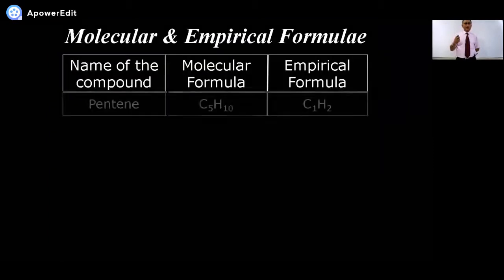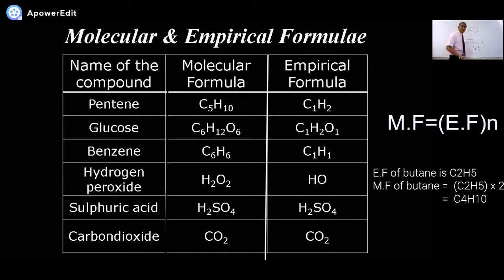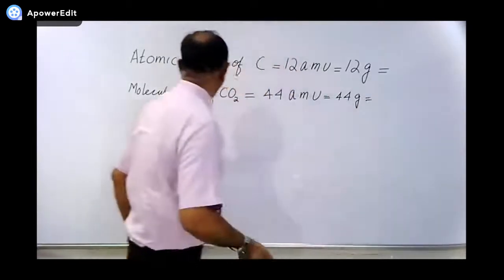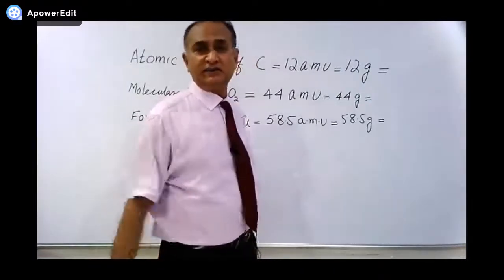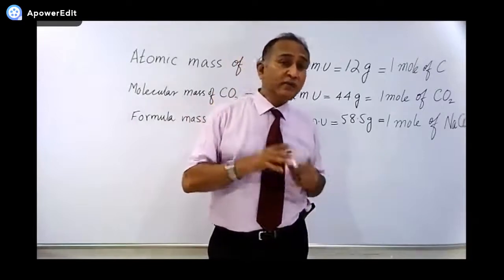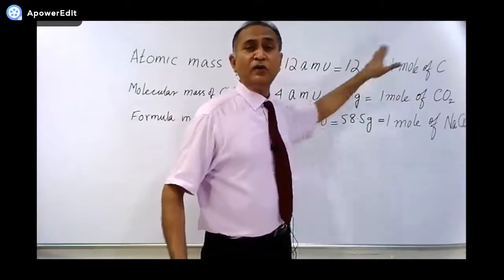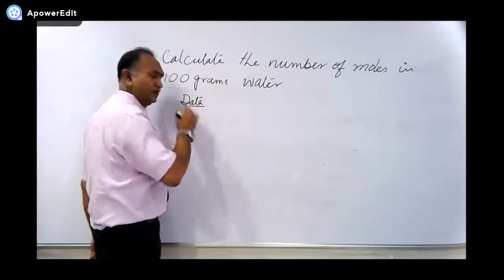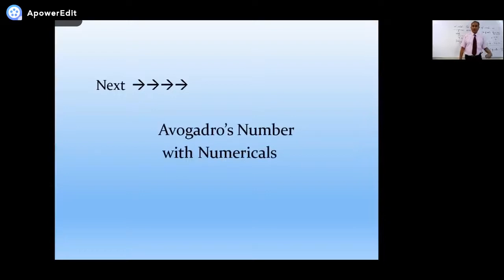ConceptofGramMole Part-I Lecture 14 IX Chemistry By Majid Siddiqui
Concept of Gram Mole with an example is explained